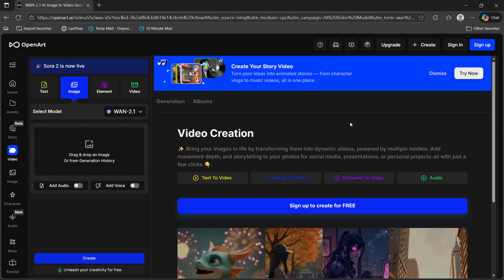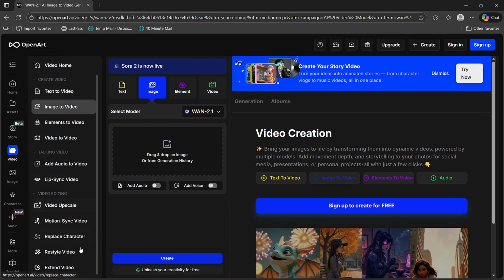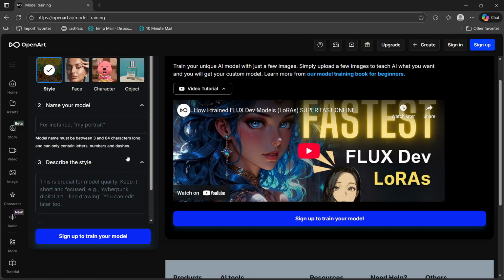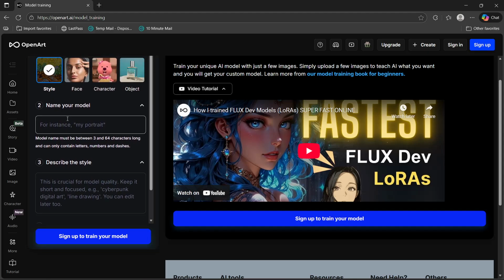How to Train Your Own Model With OpenArt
In this video, I'll show you how to train your own ai art model using openart. The method is very simple and clearly described in the video. By following all the steps in the video, you'll be able to easily learn how to train your own ai art model using openart.